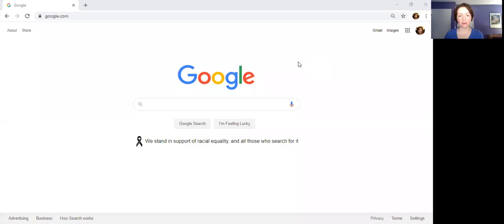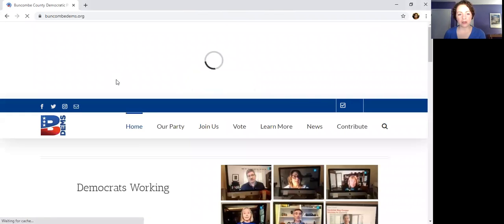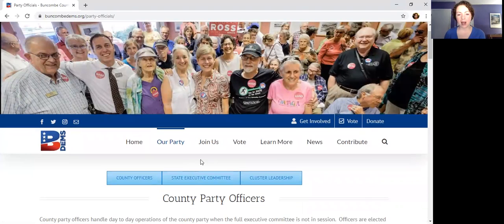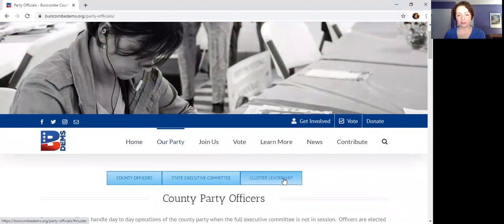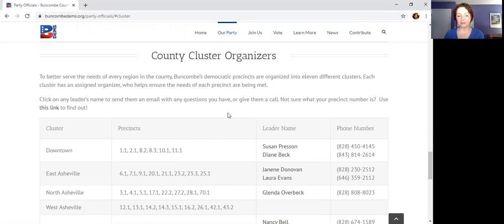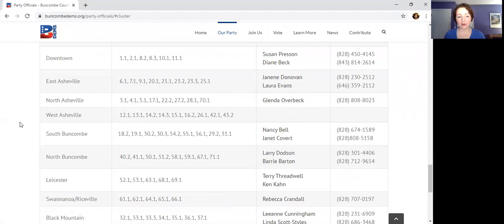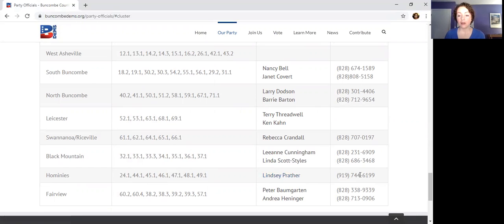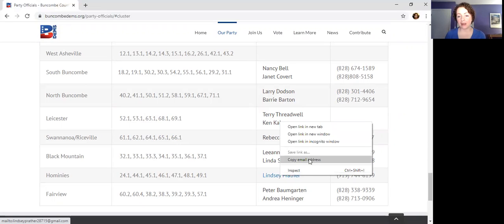Finding your Cluster Leader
Buncombe Democrats are organized into eleven different geographic clusters to help precincts work more closely together. Learn how to look up the cluster organizer for where you live in the county.